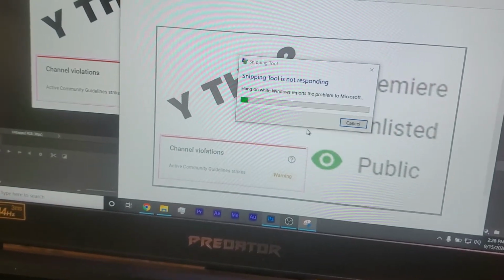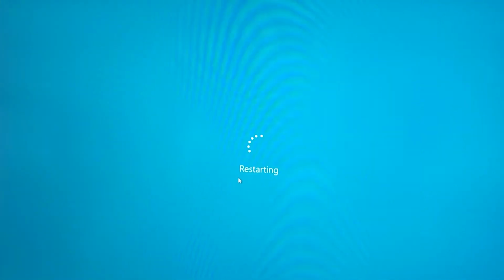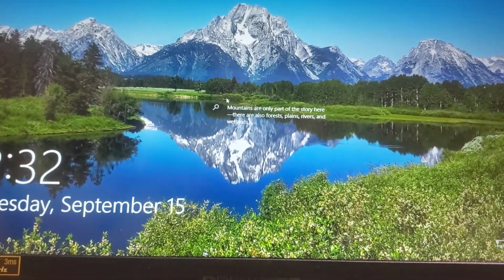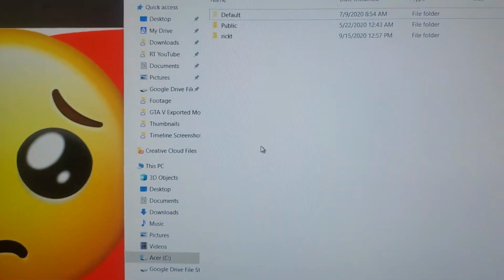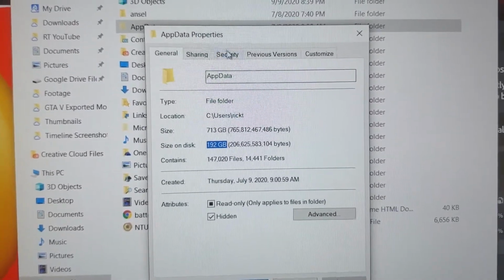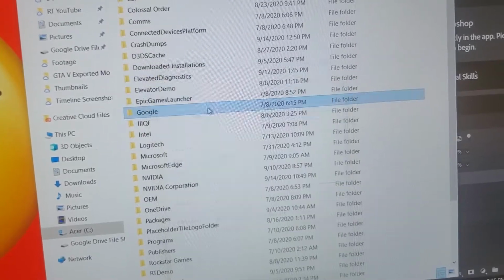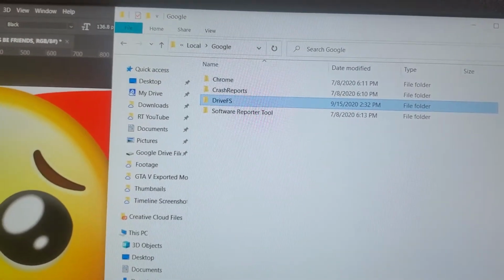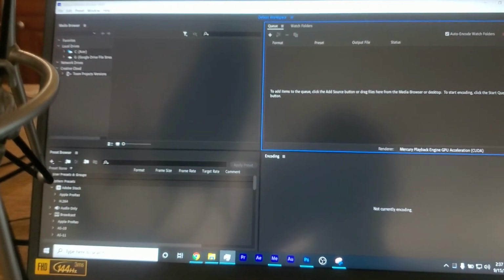Why does the Acer Predator Helios 300 (2020) keep crashing?